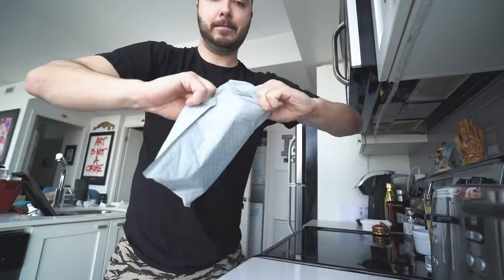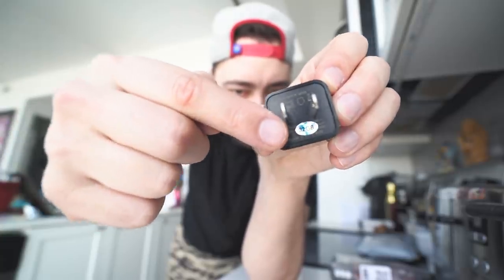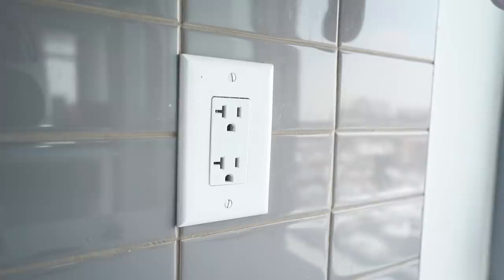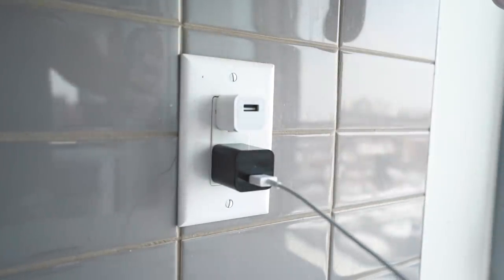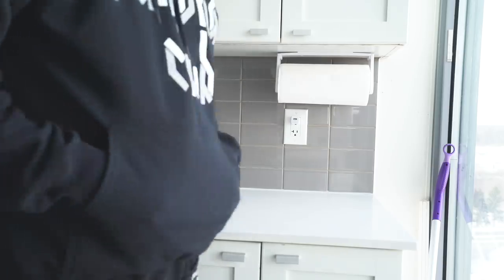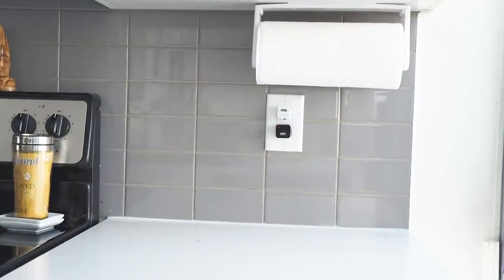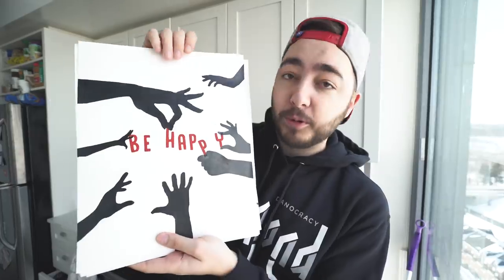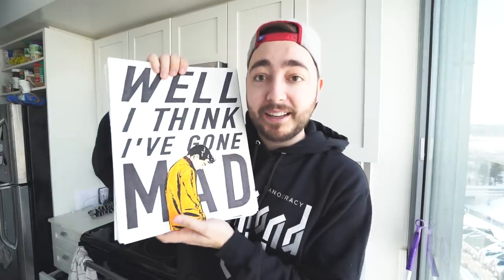UNBOXING A USB SPY CAMERA!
I was surprised when this package showed up at my door...its the USB CHARGER SPY CAMERA!!! Now I need to put it to the test to see how well it works!